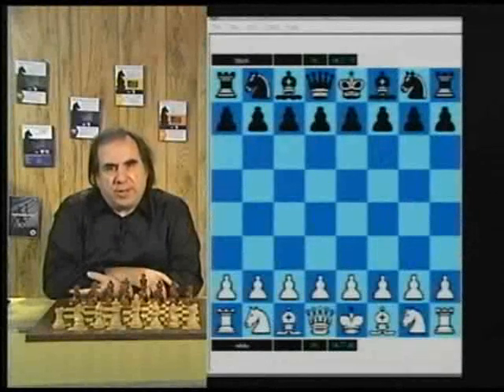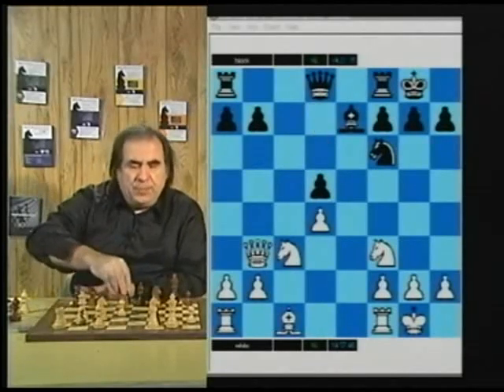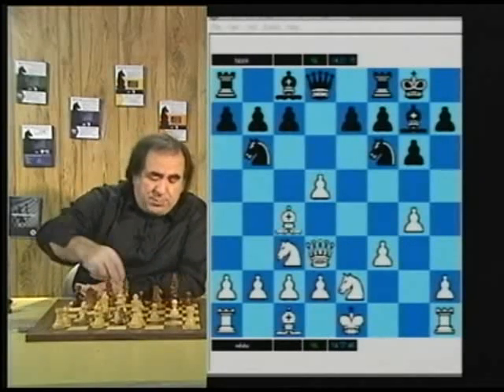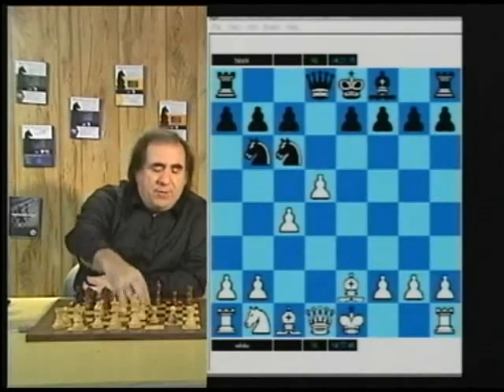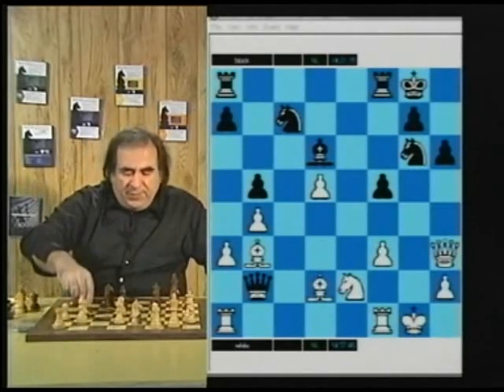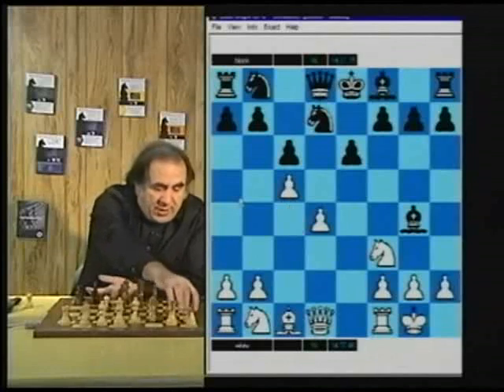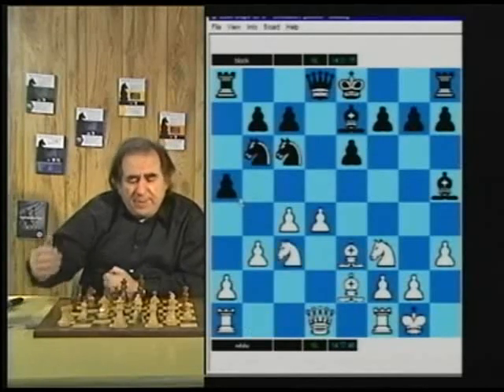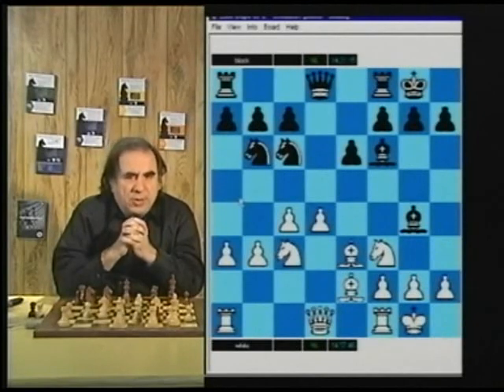02 The Scandinavian Nf6